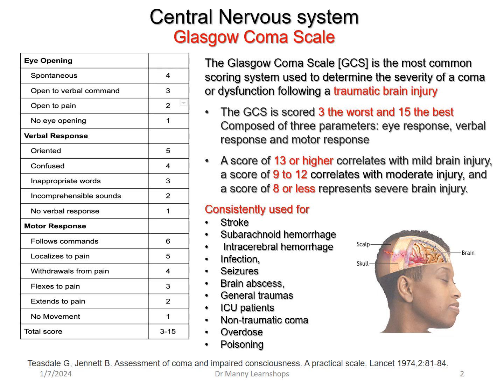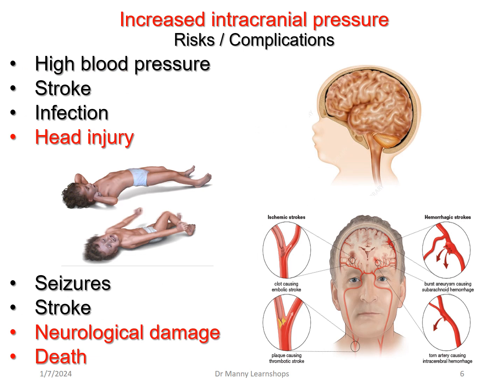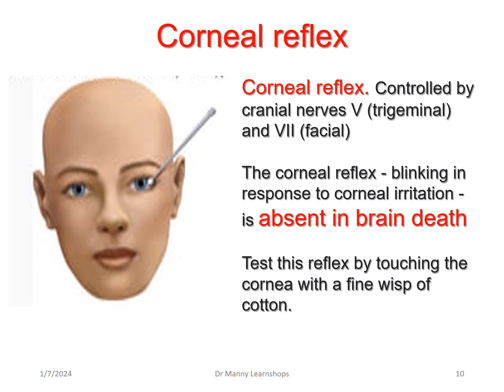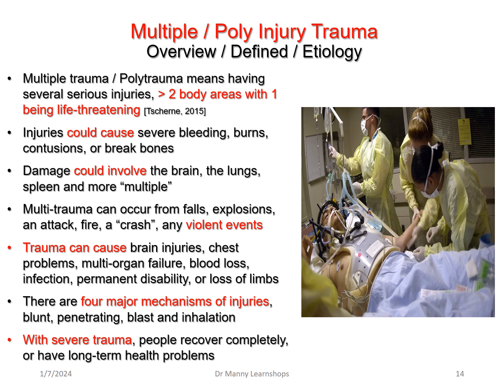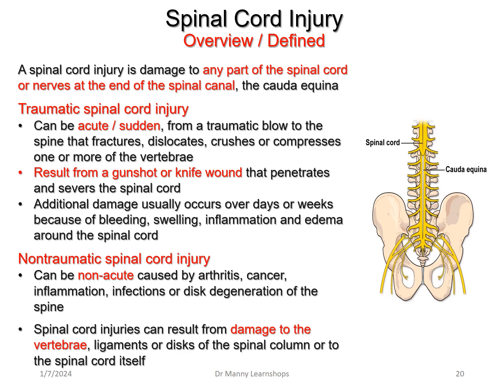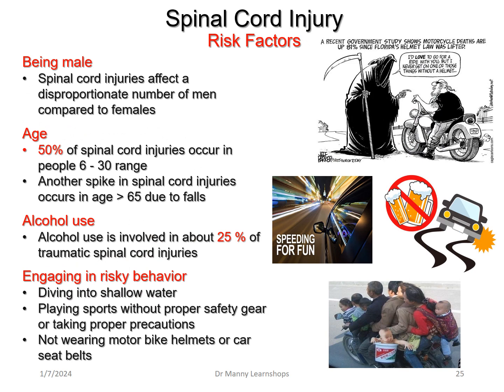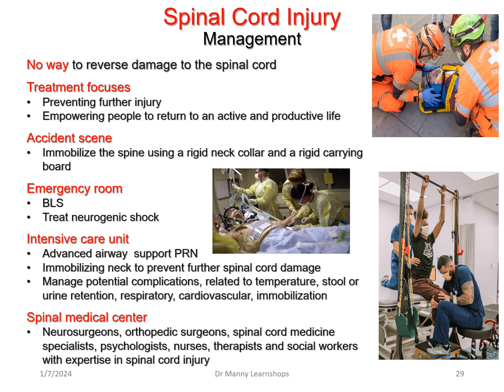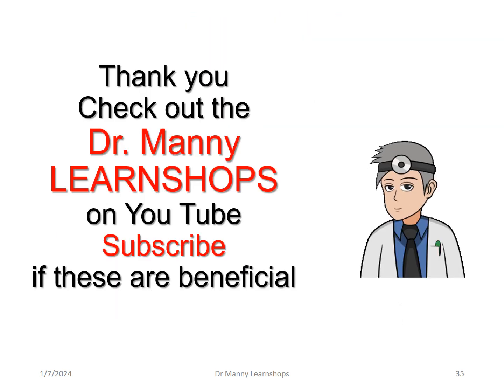Dr Manny learn shops : Head and Spinal injuries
This presentation will overview the Glasgow coma score, increased intracranial pressure and head and spinal injuries